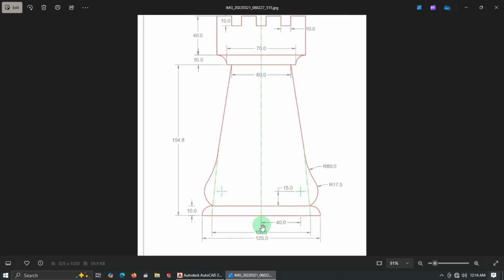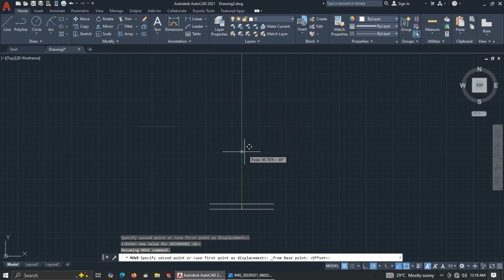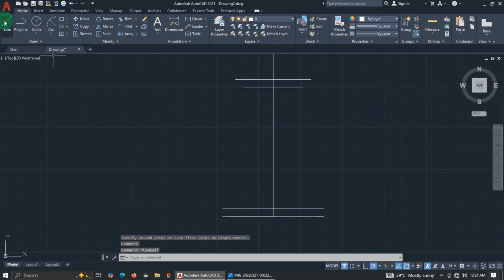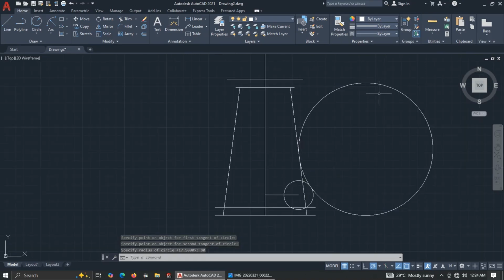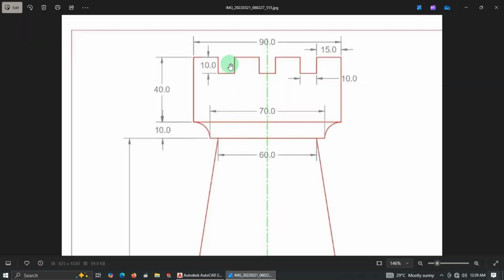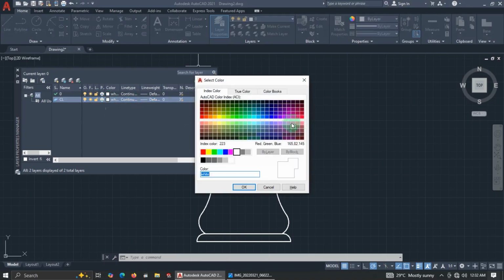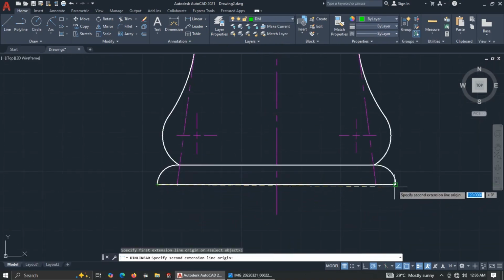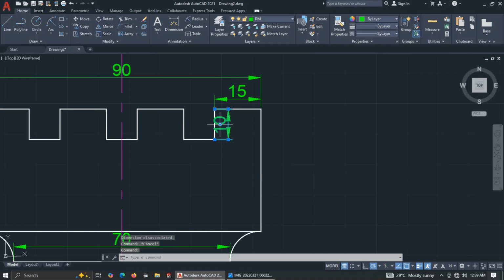AutoCAD 2D Drawing Step By Step Practice for Beginners #57